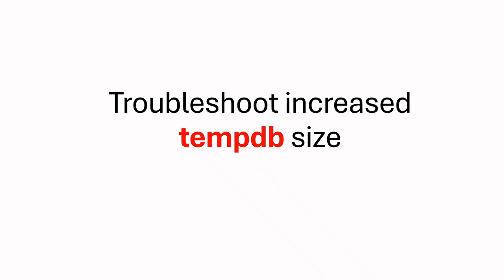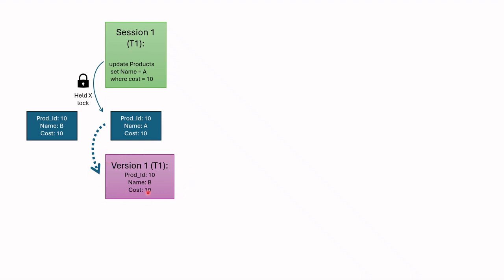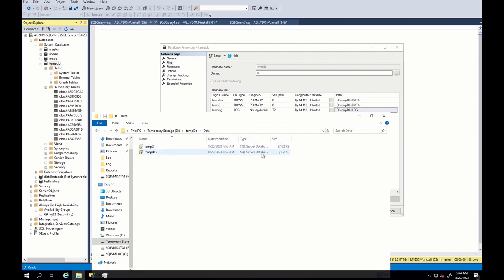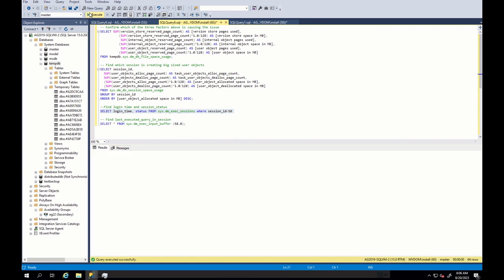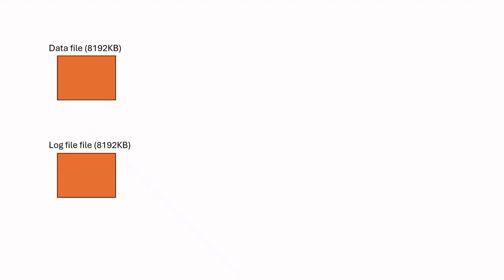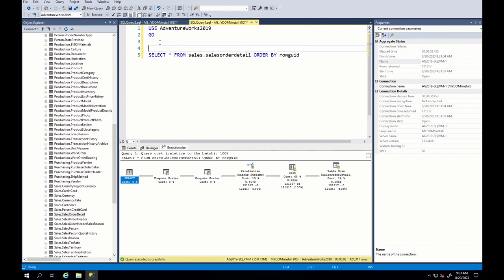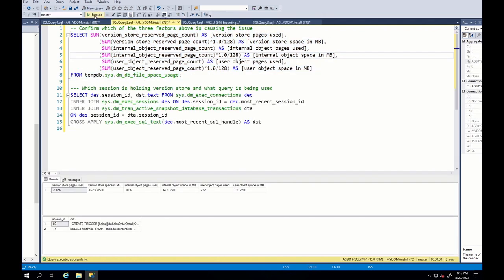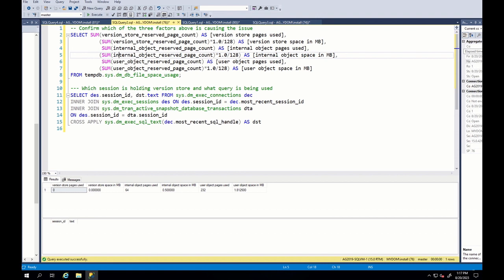Troubleshoot increased Tempdb size in SQL Server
In this video, I will share how to troubleshoot the issue related to increaased tempdb size. If you are facing increased tempdb size and want to know root cause of this, you are in right place.

Chapters:
0:00 - Introduction
0:17 - Steps to troubleshoot the issue
2:30 - Troubleshoot in SSMS with real examples: increased tempdb size due to user object
6:15 - Troubleshoot in SSMS with real examples: increased tempdb size due to internal objects
7:39 - Troubleshoot in SSMS with real examples: increased tempdb size due to version store